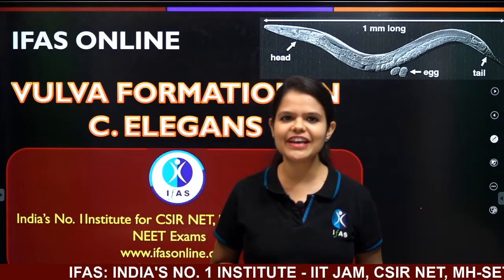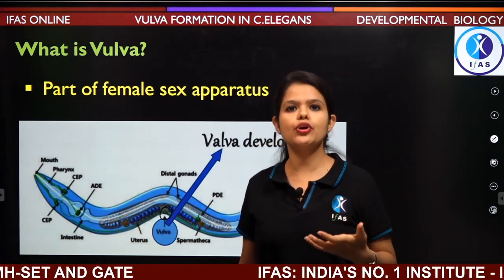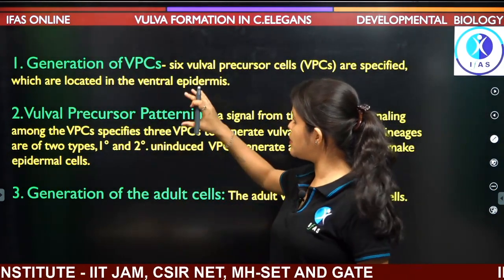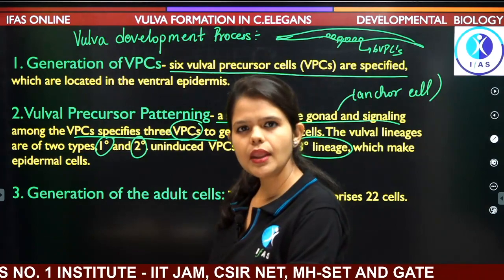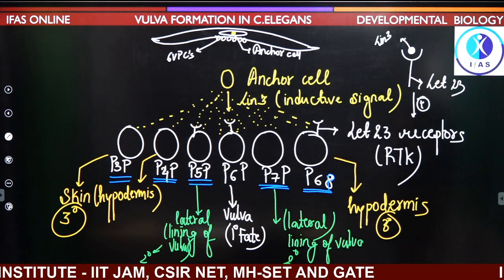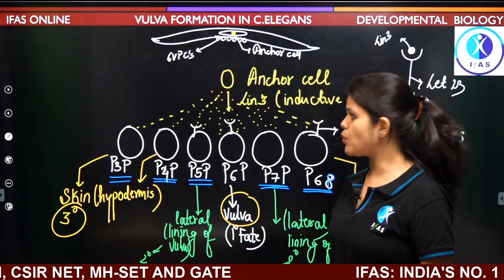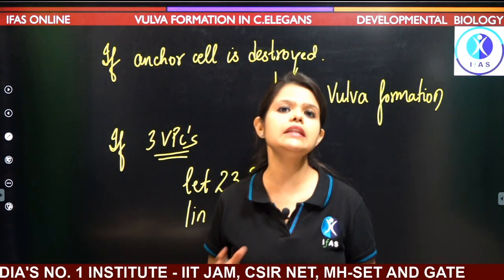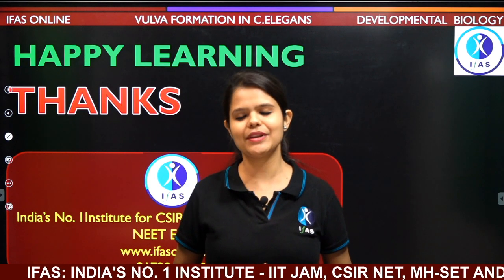Developmental Biology | Vulva Formation | CSIR NET Life Science | English Medium | IFAS